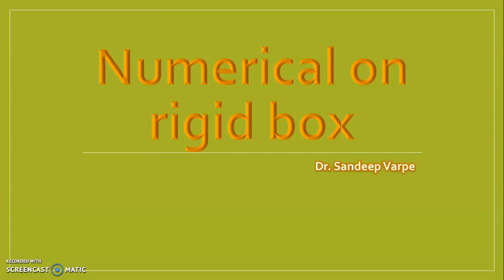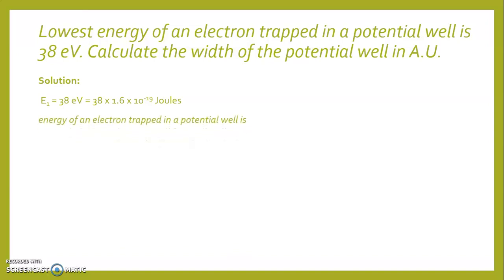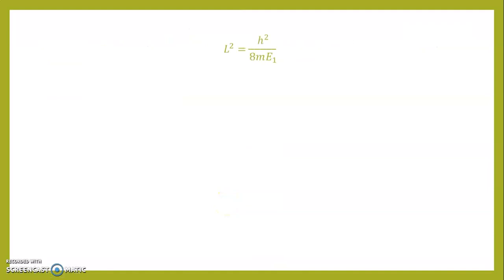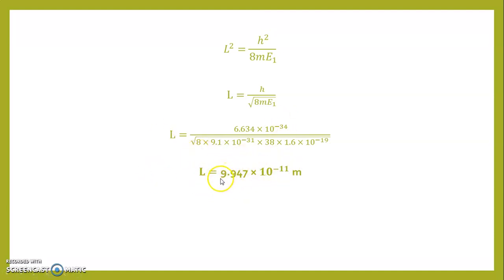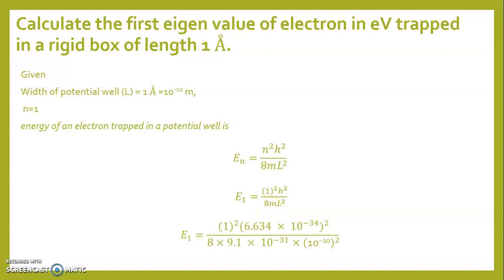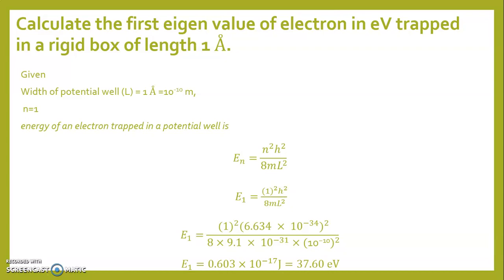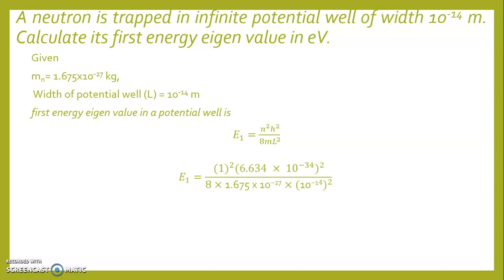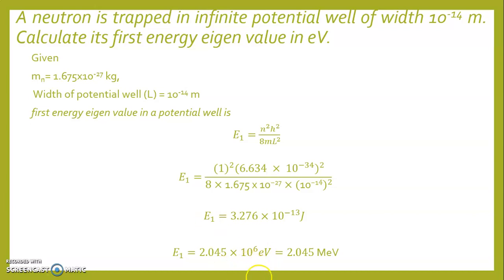Numerical on Rigid box part 1